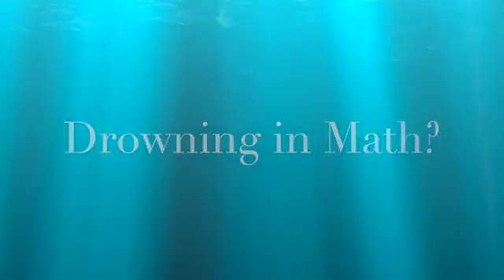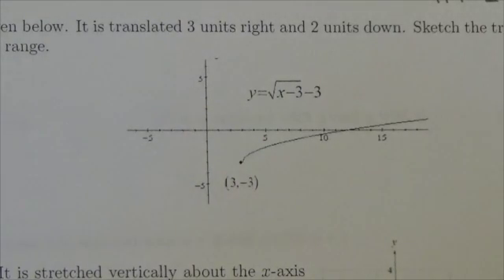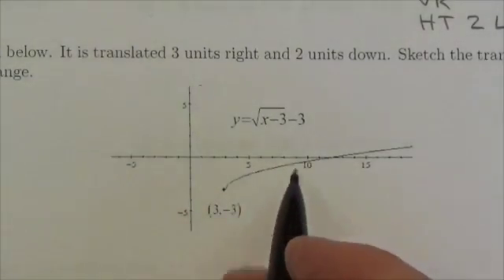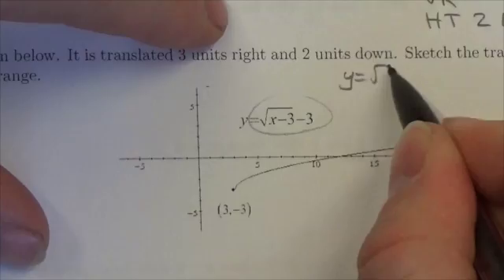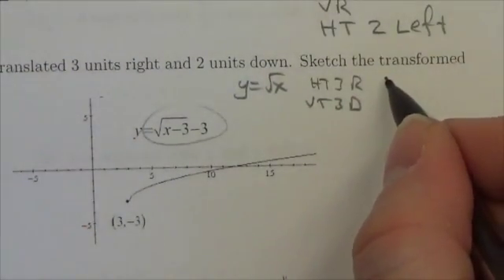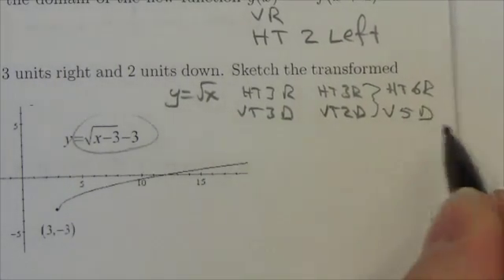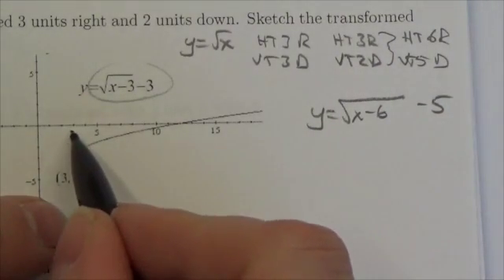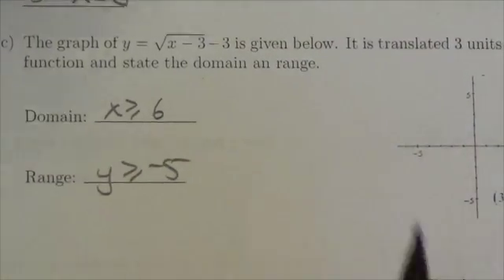Math 30-1 Transformations Review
This video is about the effect of translations on the domain and range of a function.